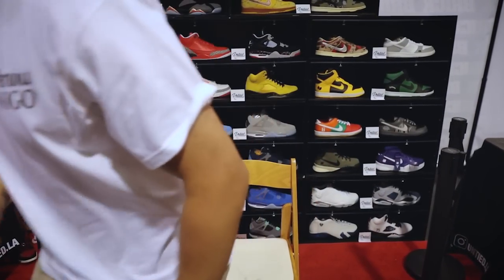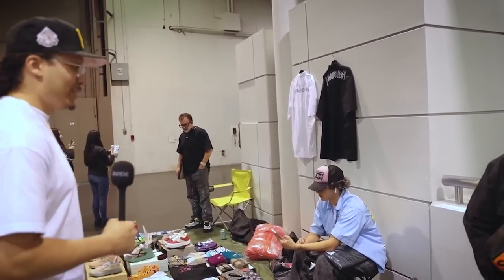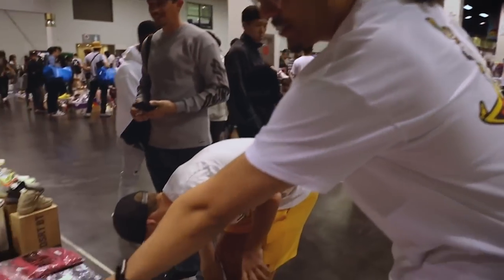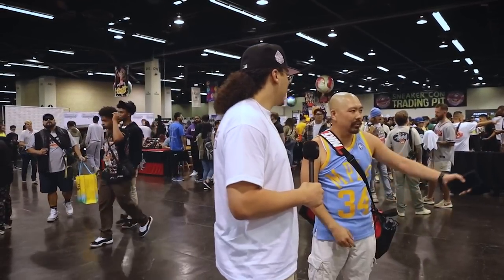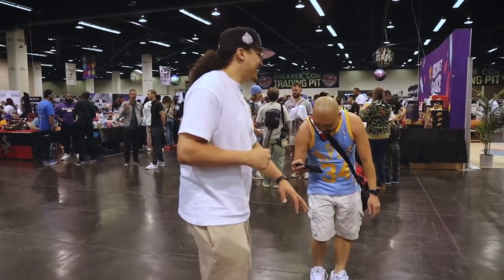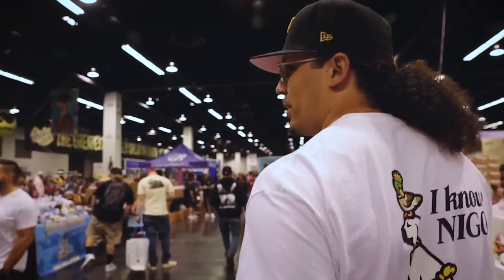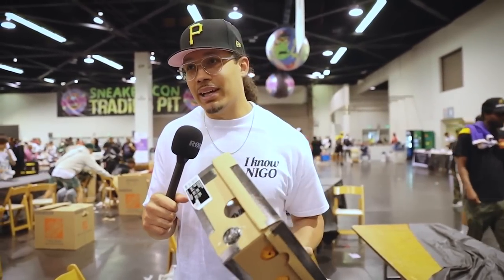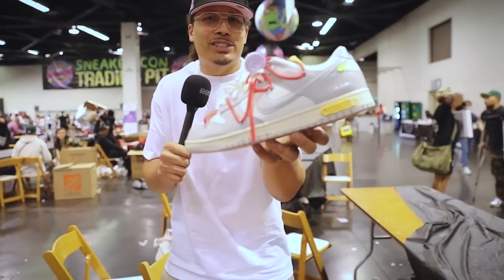The Problem Buying Shoes At Sneaker Con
🔥🔥🔥 SHOP 🔥🔥🔥